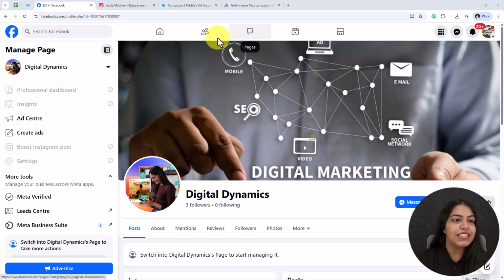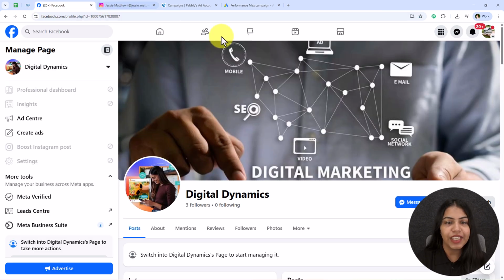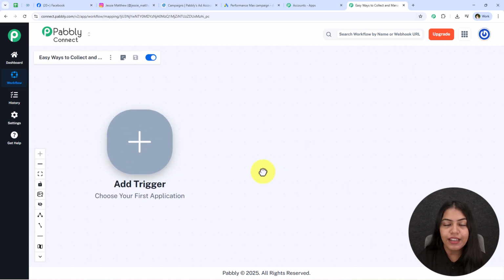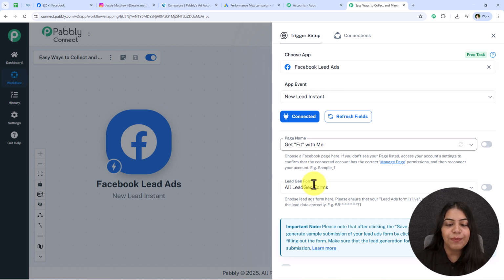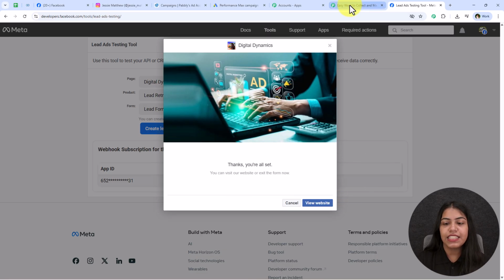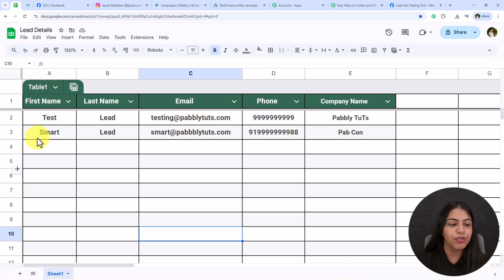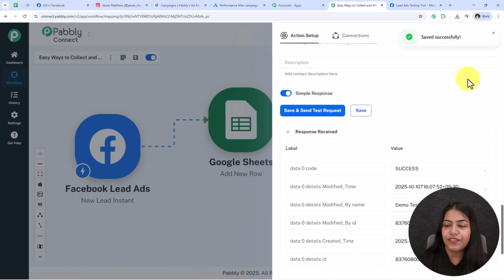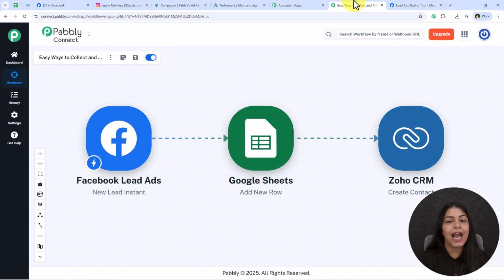Easy Ways to Collect and Manage Leads for Your Business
learn easy and effective ways to collect and manage leads for your business using automation tools and ai. this tutorial shows how to capture leads from forms, websites, and ads, and organize them automatically in google sheets or a crm. perfect for small business owners, marketers, and freelancers who want to save time, improve follow-ups, and increase conversions. discover simple automation ideas that make lead management fast, smart, and effortless.

how to collect leads automatically
ai tools for lead management
lead tracking automation
easy crm for small business
automate lead collection

Benefits of Pabbly Connect:

1. Automation: Save time, money, and resources by automating tasks.

2. Integration: Connect various web services to create efficient workflows.

3. Security: Enjoy industry-standard security for your data.

4. Scalability: Easily add new applications and services to your workflow.

5. Cost-effective: Choose from plans suitable for different business sizes, with no charges for internal tasks.